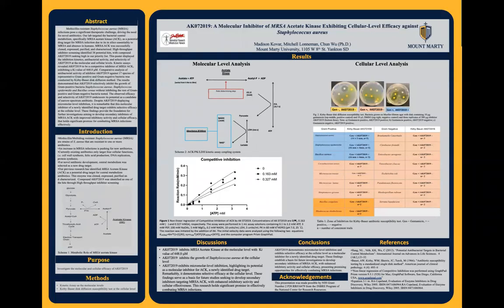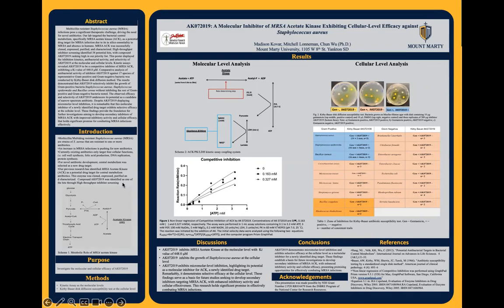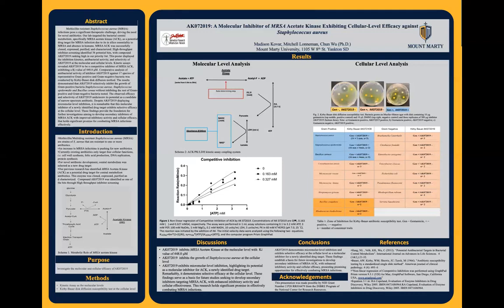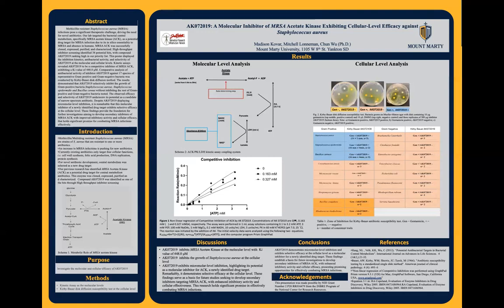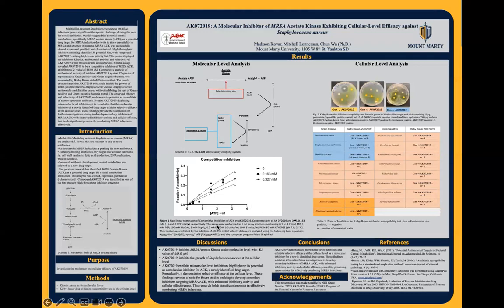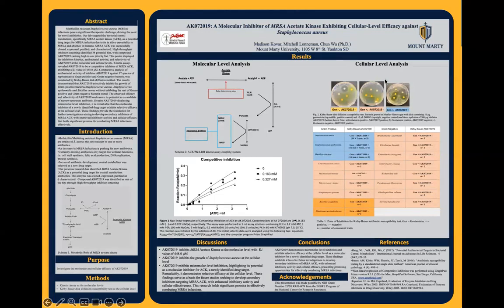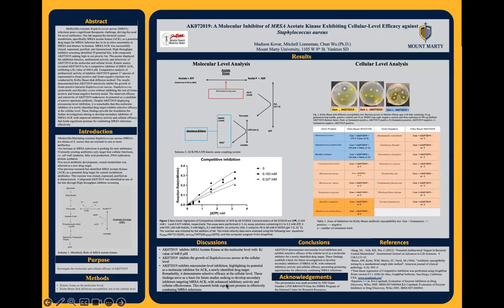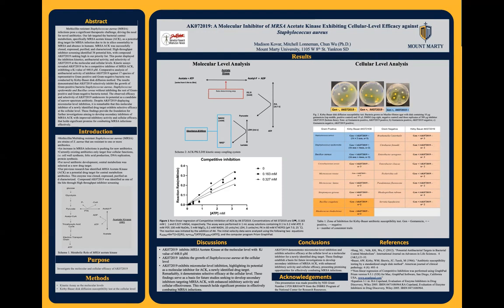2023 DaCCoTA Symposium Poster Presentation: Madison Kovar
Title: AK072019: A Molecular Inhibitor of MRSA Acetate Kinase Exhibiting Cellular-Level Efficacy against Staphylococcus aureus.